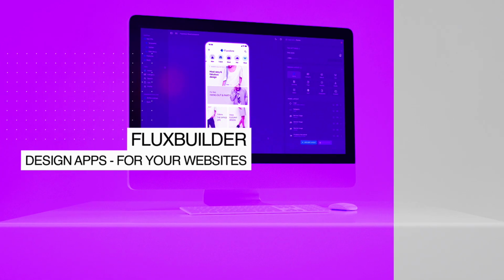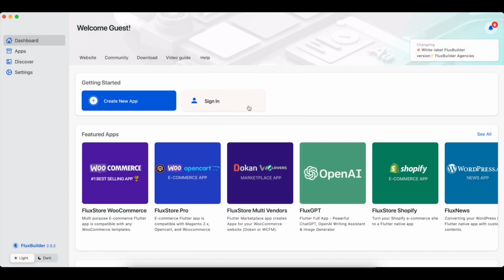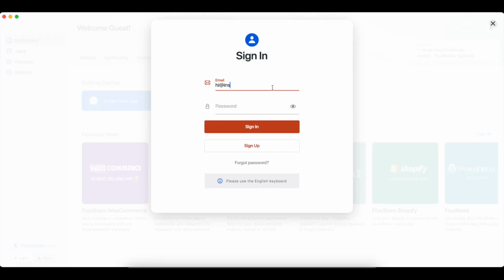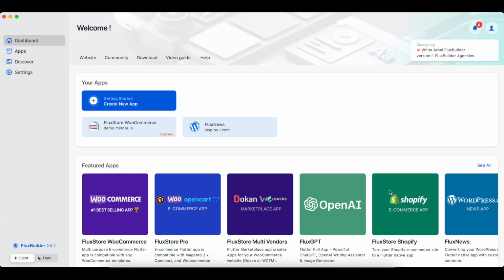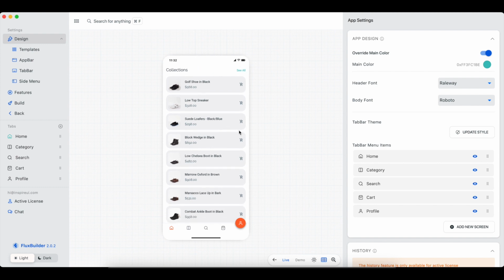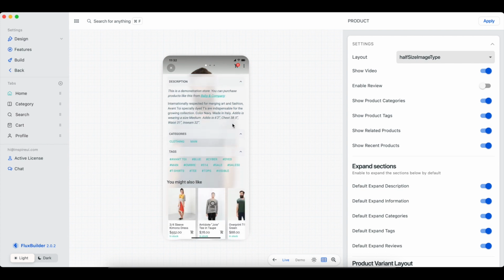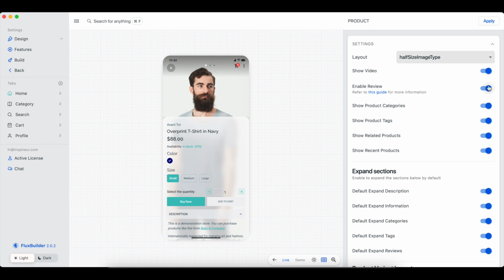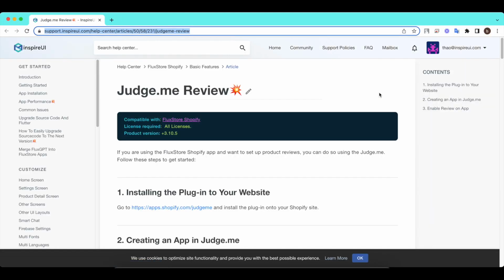FluxBuilder 📗 Judge.me Review for your Shopify app (Best No-code Flutter App Builder)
⚡️ Let's explore how to configure the Judge.me Review feature for Shopify apps by using FluxBuilder - No Code app builder easily and quickly.

🔵 FluxBuilder no-code app builder builds diverse Apps effortlessly, including:
👉 Serverless app (build apps without a site)
👉 Webview app from your website
👉 Native app from your website, integrating with WooCommerce, WCFM, Dokan, Shopify, OpenCart, WordPress, Listeo, MyListing, ListingPro, Magento, PrestaShop, BigCommerce, Notion, Strapi, and even ChatGPT, etc.

2.
3. Create New App
4. Solve if missing images or slow performance